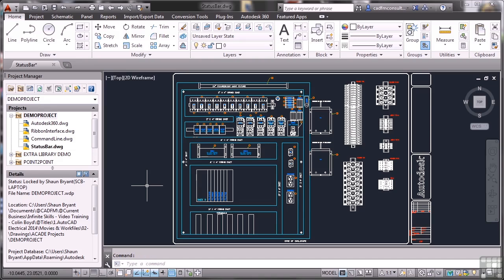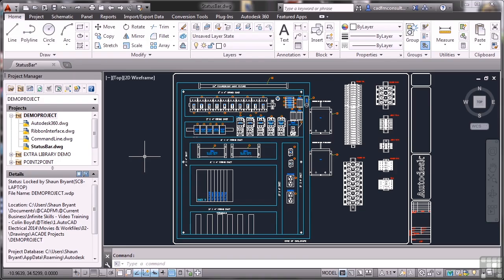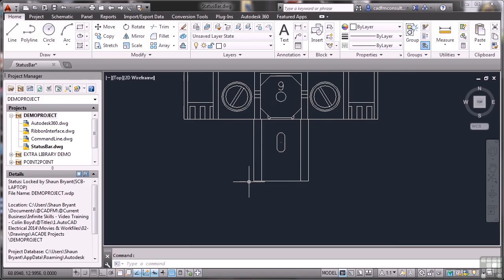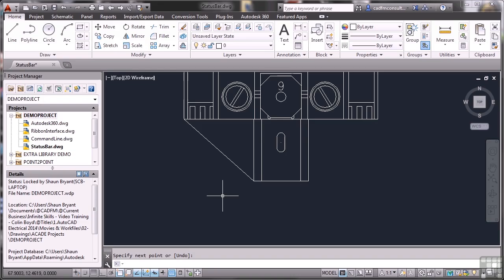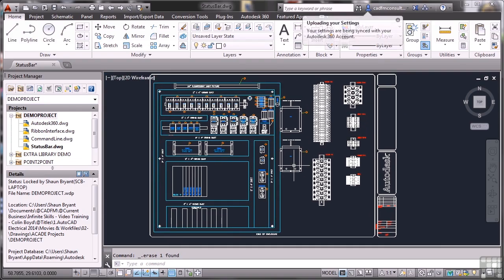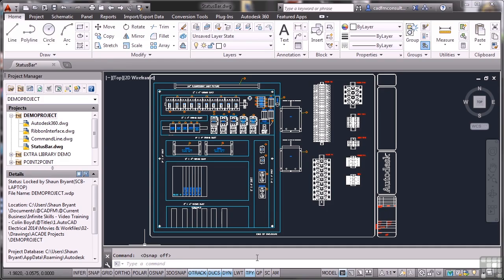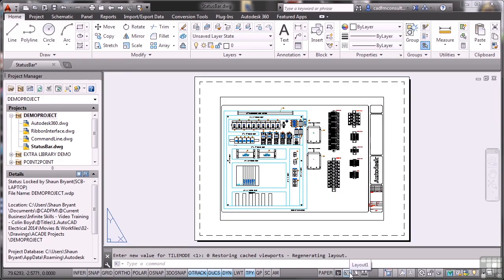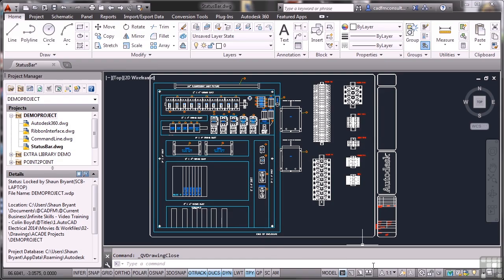AutoCAD Electrical Part-07